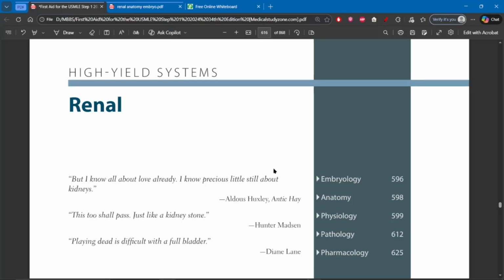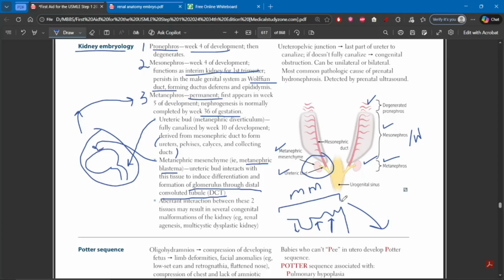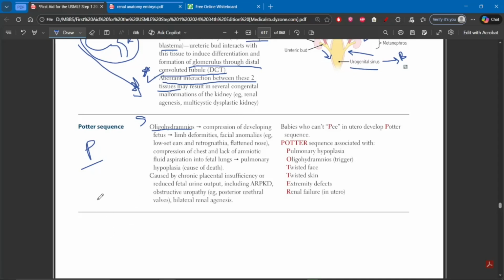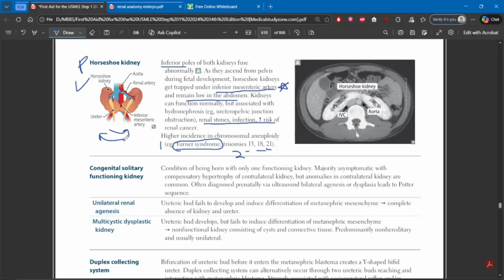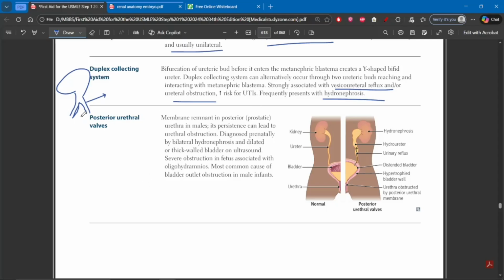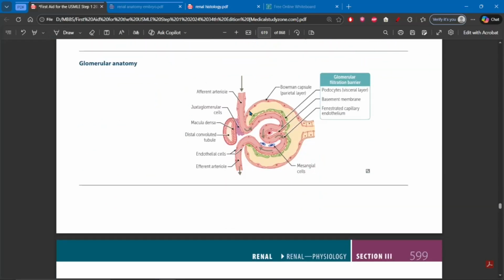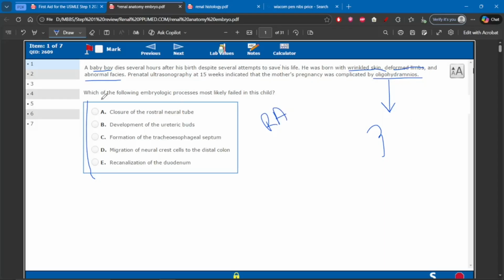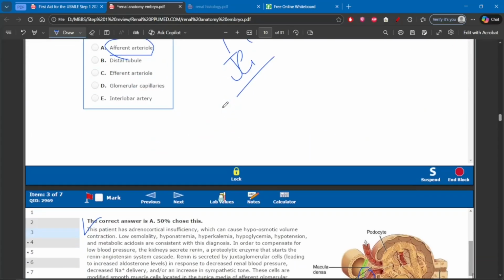Renal Embryo & Anatomy High Yield only with questions | First Aid USMLE Step 1 | Read with me